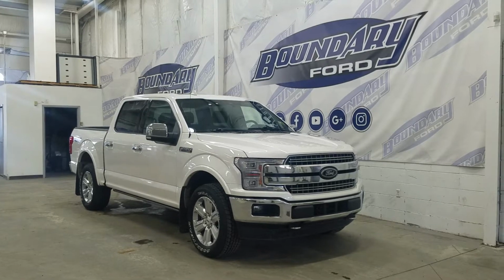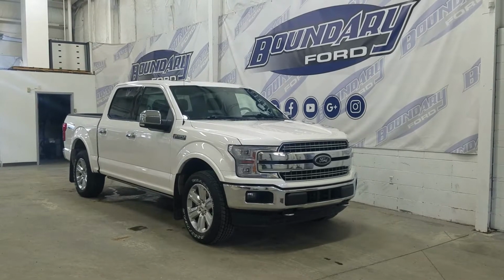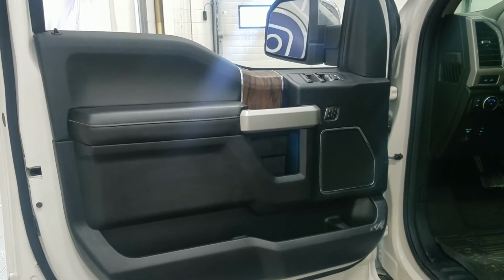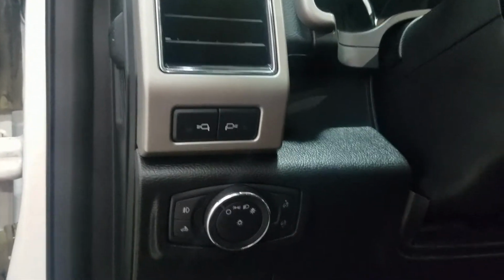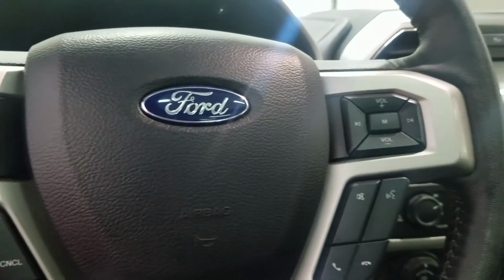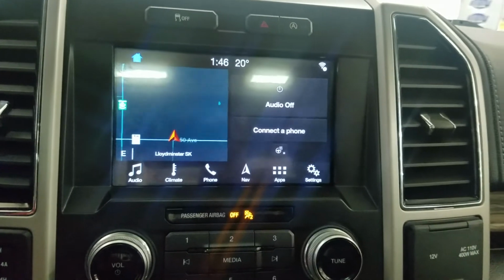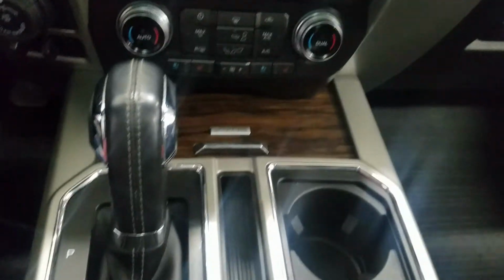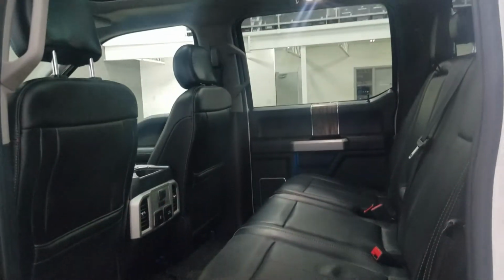Pre-owned 2018 Ford F-150 Lariat W/3.5L Ecoboost Nav Remote Start Overview | Boundary Ford 21T008A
Welcome to the pre-owned 2018 Ford F-150 Lariat offering above standard equipment including the powerful 3.5L Ecoboost engine with 4 wheel drive and fuel friendly 10 speed automatic transmission. Luxury features with technology and modern design include; blind spot monitoring, cross traffic alert, power windows, locks, and mirrors with heat and folding option. Side mirror LED spotlights, chrome mirror caps, door handles, and bumpers, as well as LED headlamps/tail lamps. B&O branded audio with 10 speakers, heated front and rear seats, Navigation, heated steering wheel, power rear sliding window, remote start, intelligent access smart key, ford easy fuel, ambient lighting, and TONS MORE.  We know that shopping for your next vehicle should be fun and exciting so come in today and experience why there is always more, at Boundary Ford.
Stock# 21T008A